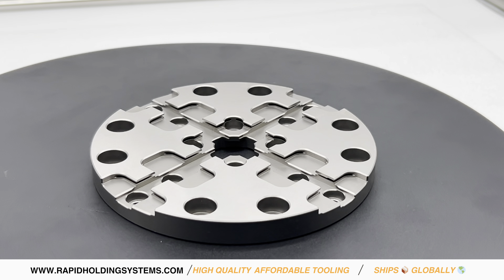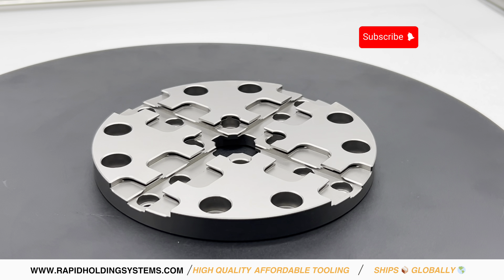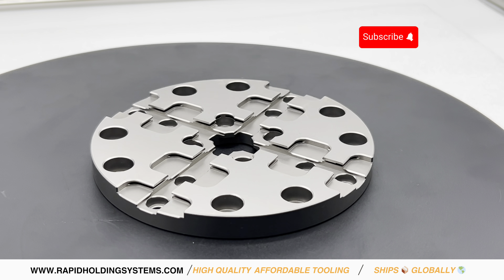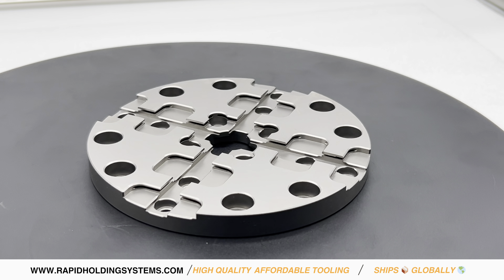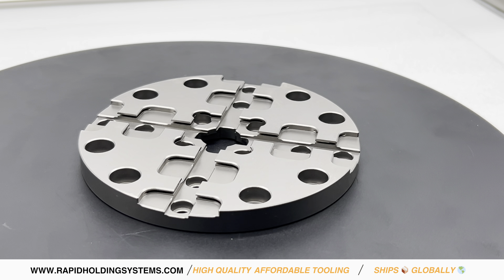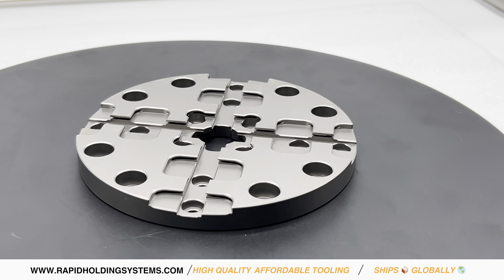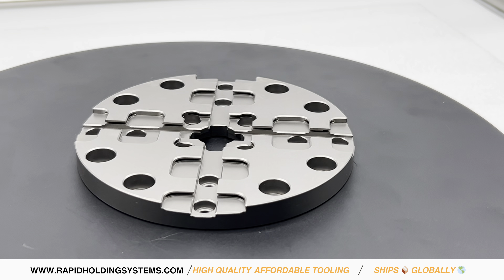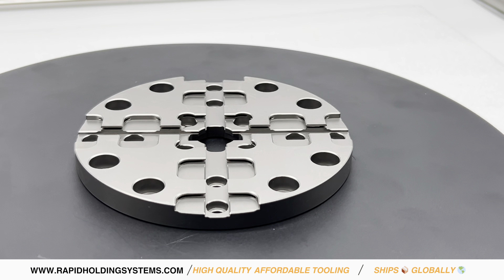RHS-S7829 | System 3R 3R-681.71 Compatible Pallet Ø142 mm MacroMagnum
Get ready to elevate your precision machining with the System 3R 3R-681.71 Compatible Pallet, Ø142 mm MacroMagnum! This high-performance pallet is designed for tough jobs and delivers unmatched stability. Its hardened construction ensures durability, while the clearance holes for fixing screws make mounting simple and secure every time. Say goodbye to misalignment and instability—this pallet guarantees reliable accuracy, making it a must-have for professionals who demand efficiency. Whether you’re working on a complex project or just need something rock solid, this pallet is built to deliver.
Checkout High Quality, Affordable EDM, Wedm, CNC Workholding